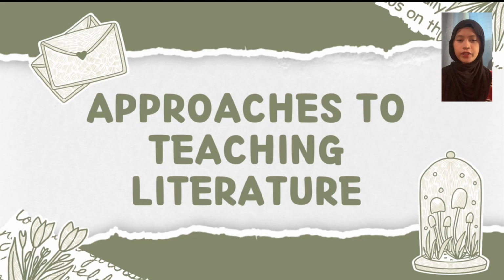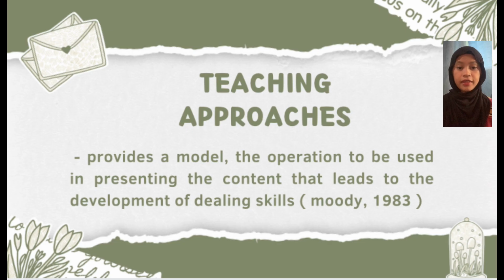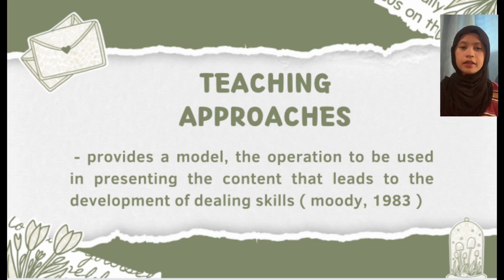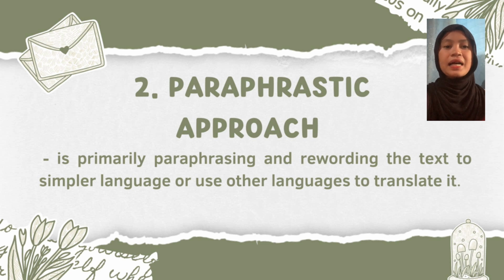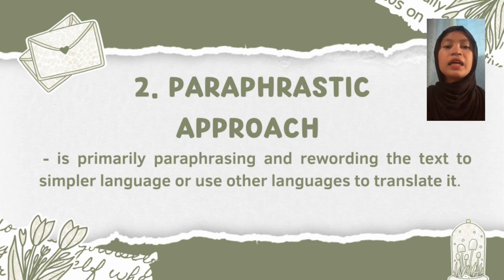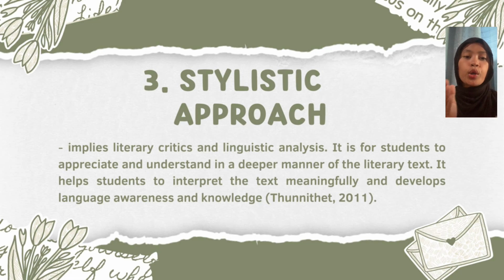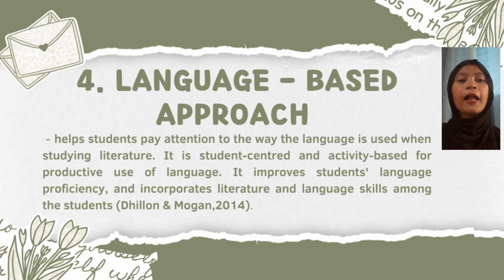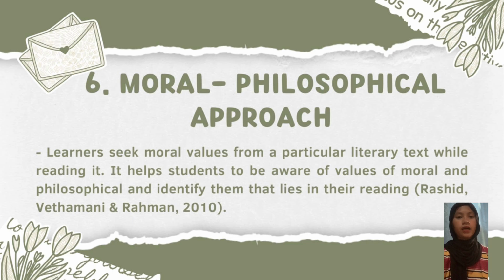Approaches to teaching literature